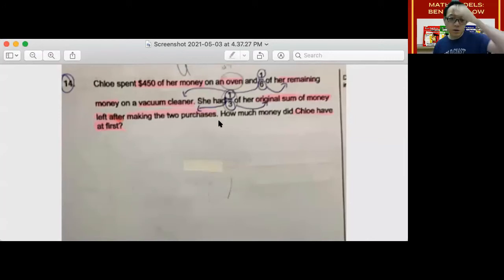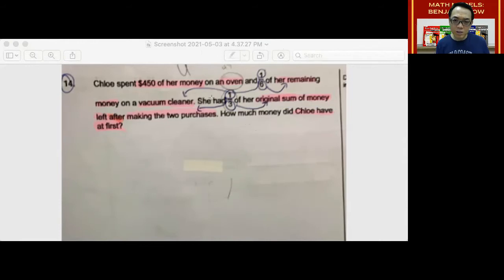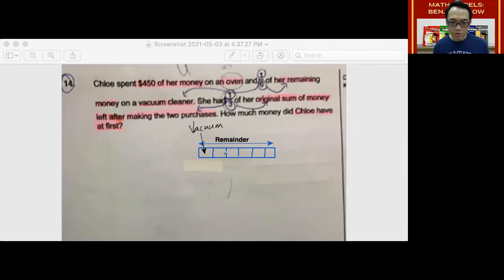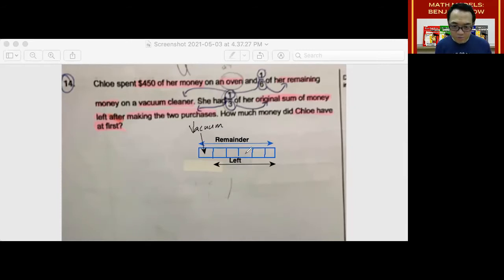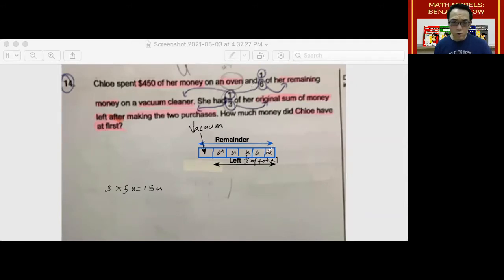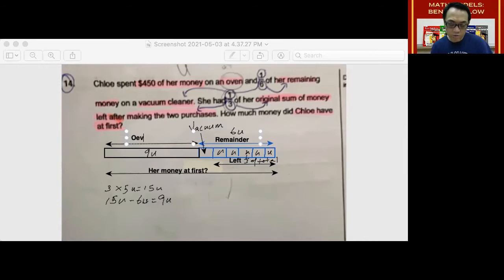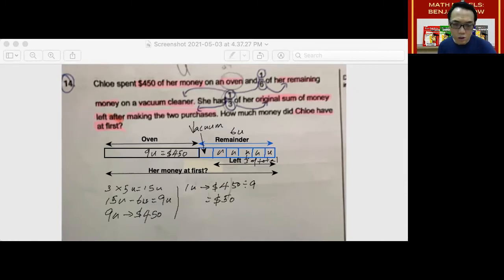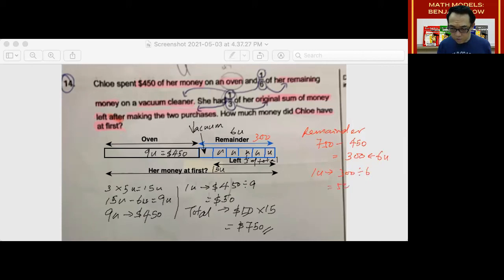Learn How to Use Working Backwards Heuristic PSLE 2024 Math